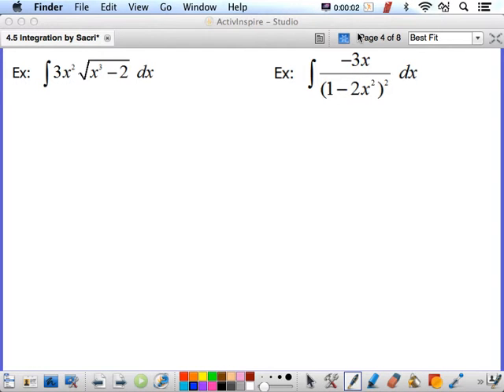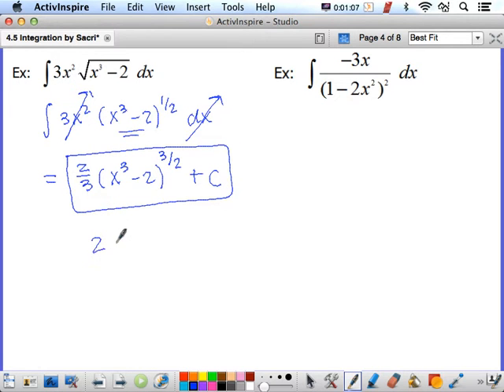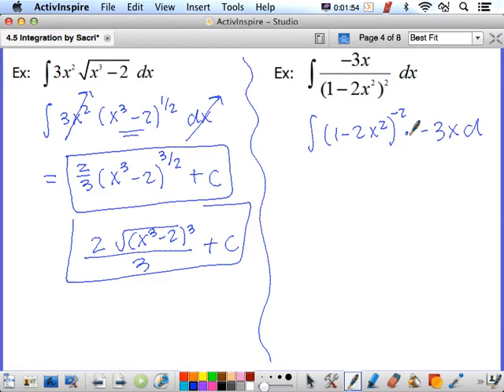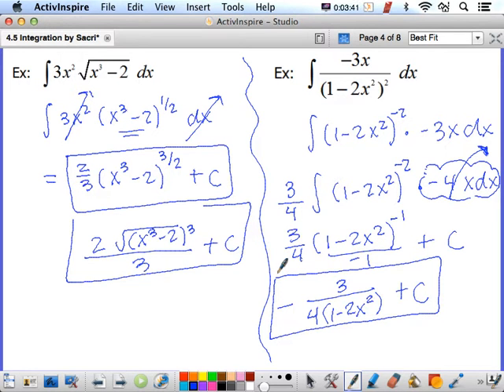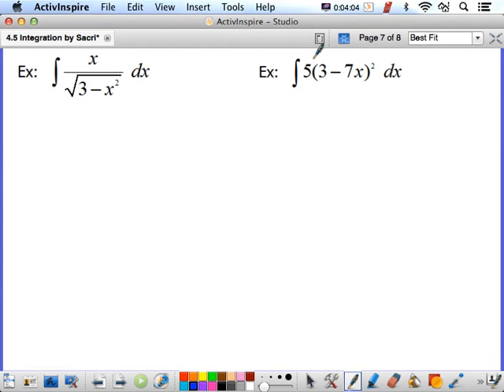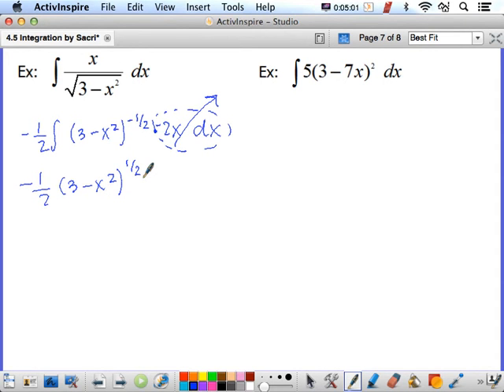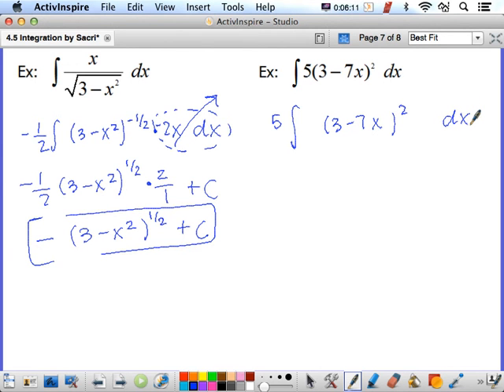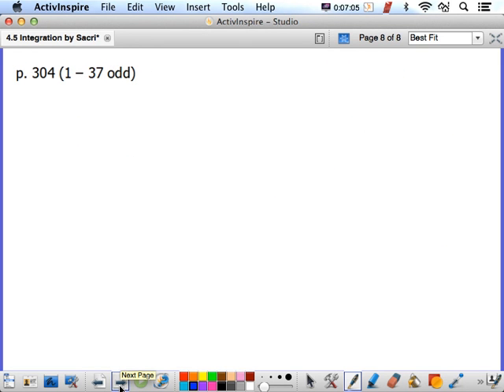Sacrificial Integration 3